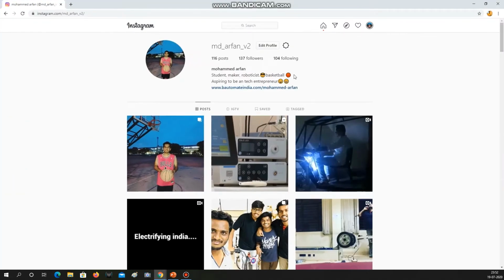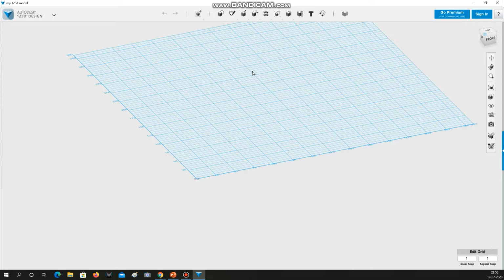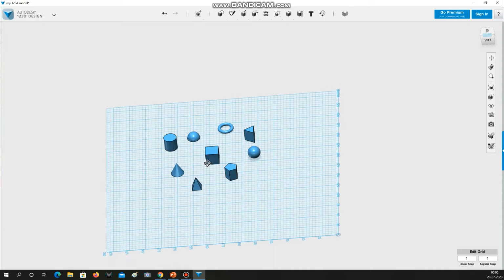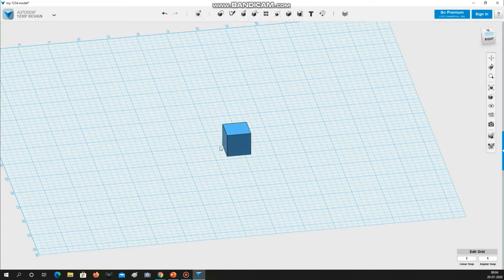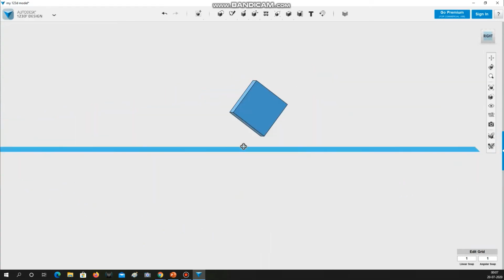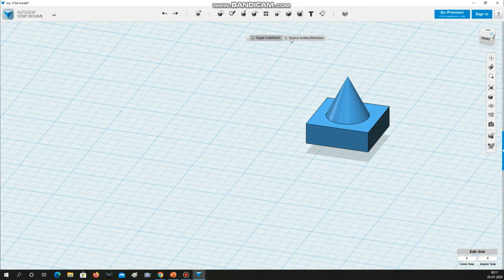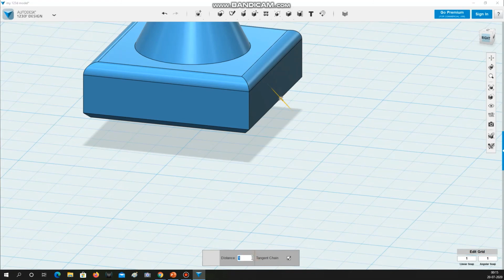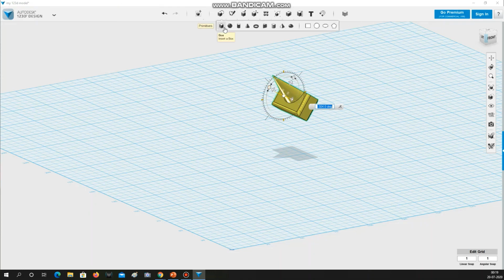Autodesk 123D CAD beginners Tutorial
Mohammed Arfan